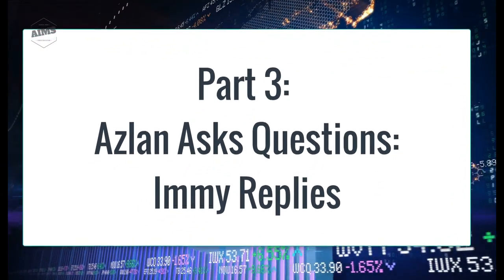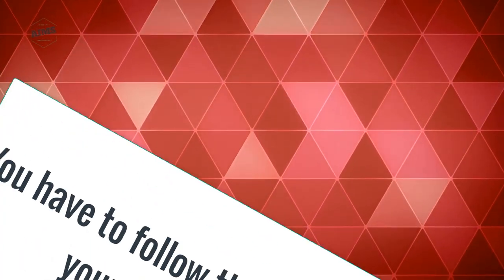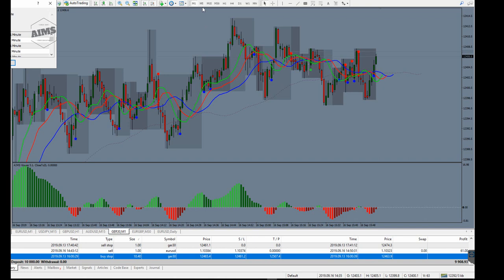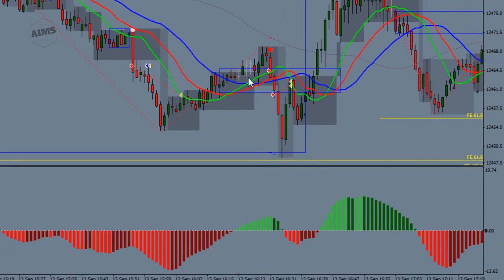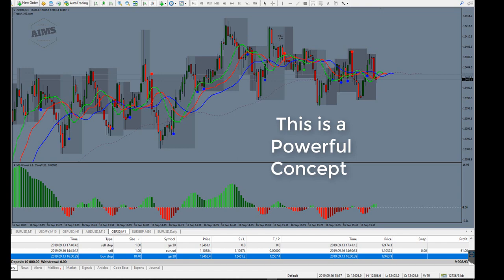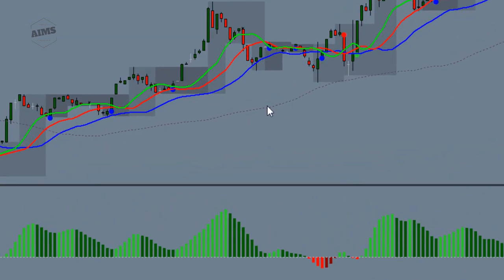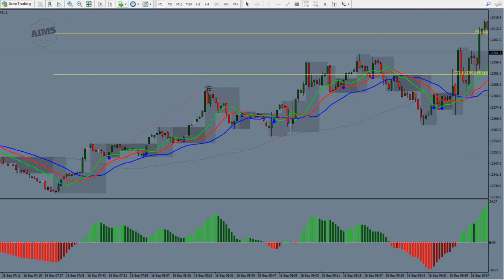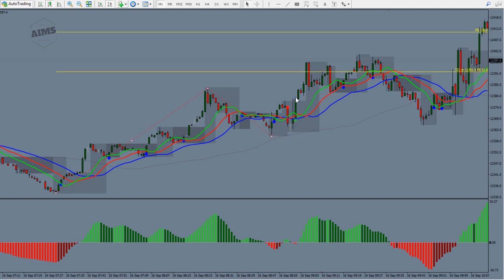Secret Forex Method 80% Success Rate | forex trading tutorial | Part 3 of 3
forex trading tutorial part 3 of 3

In this Forex Training Video [ Part 3 of 3 ]:  I'm going to share, our Secret that Allows Forex Traders Predict the Markets Future Direction with 80% Success. Never Fail Again.

How to Extract More Profits from the Market with Predefined Take Profit Levels that has 80% Hit Rate?

Would you like to know Exactly Where to Take Profits before You Enter a Trade?
IF Yes! Then the next few slides are going to change the way you trade forever.

Forex Trading Method that gives the Forex Trader an 80% Hit Rate.
Currencies and Markets: USD/MXN, GBP/USD, EUR/USD, DAX30, Dow Jones, DJIA, EUR/JPY, EUR/GBP, Metatrader, MT4, FREE Indicators, AUD/USD, NZD/USD, Pips, Risk Management, Fibonacci, Fibonacci expansion, Fibonacci retracement,

Concepts: Chaos Influx Point, Target Zone One, 80% Accuracy, Elliott Wave Indicator, Powerful Forex Method.

Also Watch:
In this video I am going to Share with you
The 10 Secret Integrated Steps that Allows Forex Traders to Become
More Profitable and Remain Profitable for a Longer Period of Time.

1. What Makes a Trader  More Disciplined
2. What is the correct mindset for success forex trading
3. How to make more money trading forex and keep the money.
4. Why is Setup 1 the Best Strategy in 2019
5. How to Trade Forex Setups with 80% hit rate
6. How to Plan and Be Prepared.
7. Predict a Trade Setup 12 Hrs in Advance. [Secret Method]

Once you learn this technique it should take you no more than 10 seconds to count the waves.
Also Watch
1. My Secret Method of Counting Elliott Wave within 10 Seconds.
2. How to trade Setup 1
3. How to Trade DAX 30
4. Why is Setup 1 the Best Strategy in 2019
5. How to Trade Forex Setups with 80% hit rate
6. How to Predict a Trade Setup 12 Hrs in Advance. [Secret Method]

★☆★FREE RESOURCES★☆★